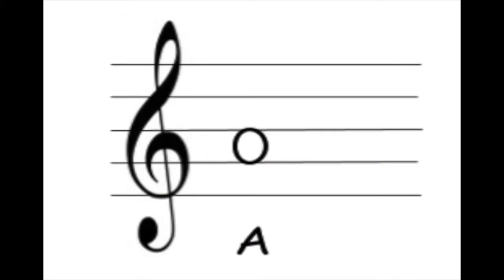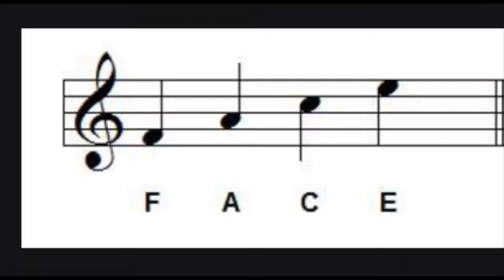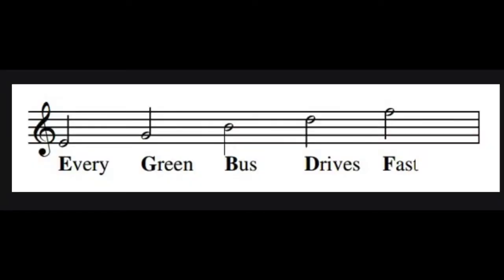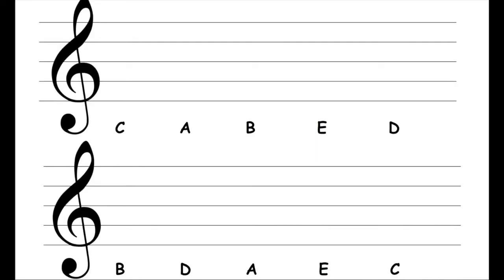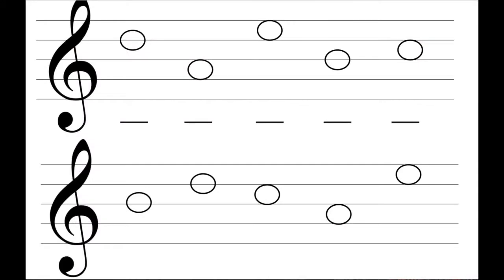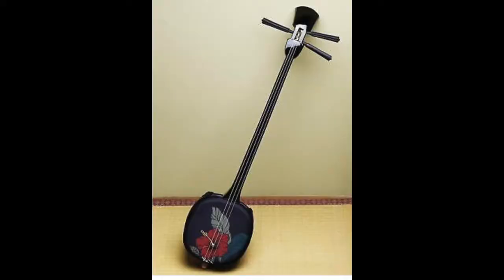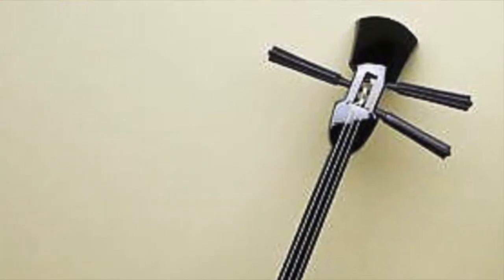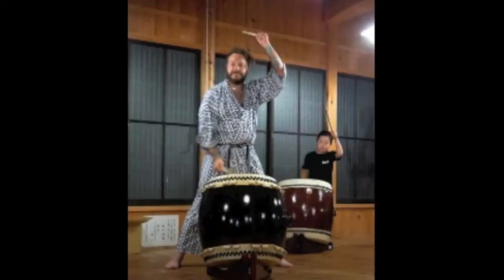Music with Paul - Lesson 4